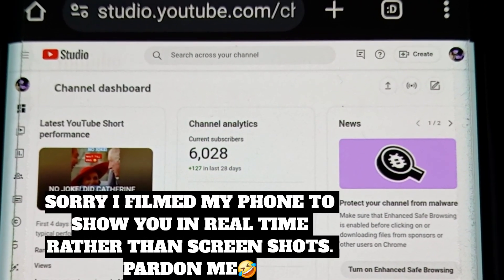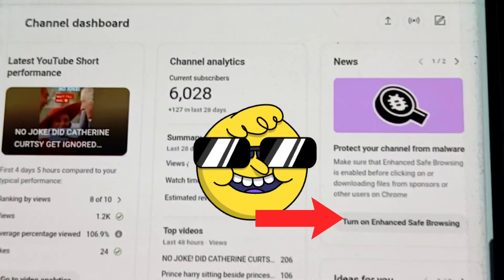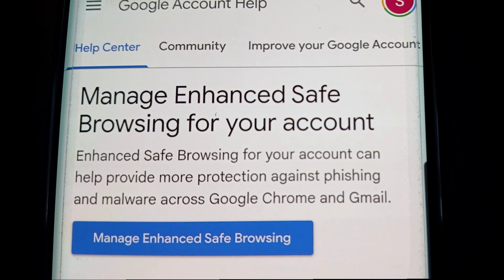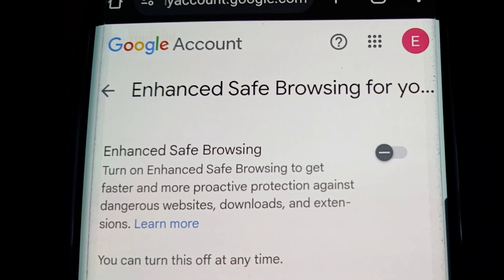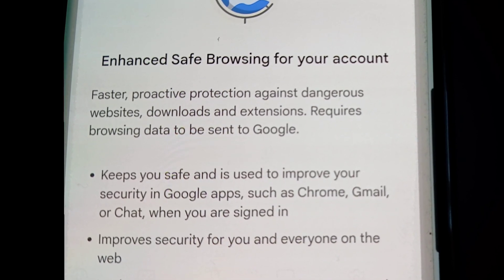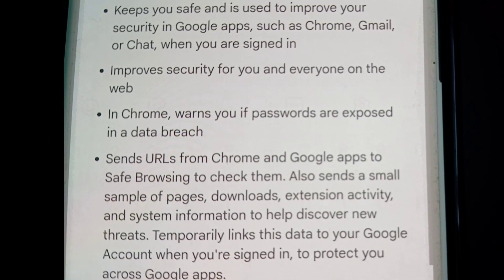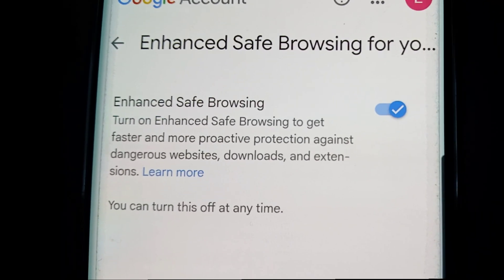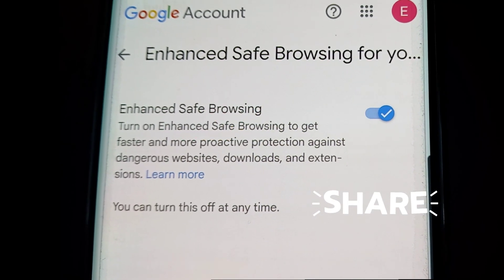turn on enhanced safe browsing for your account turn on enhanced protection safe browsing youtube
Google account youtube studio turn on enhanced protection turn on safe browsing enhanced protection turn on enhanced safe browsing for your account